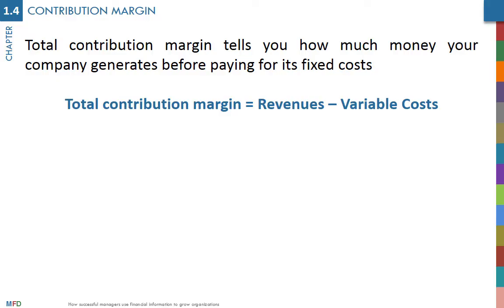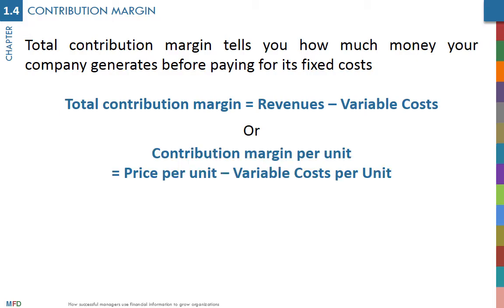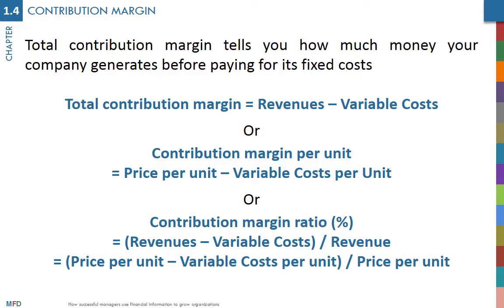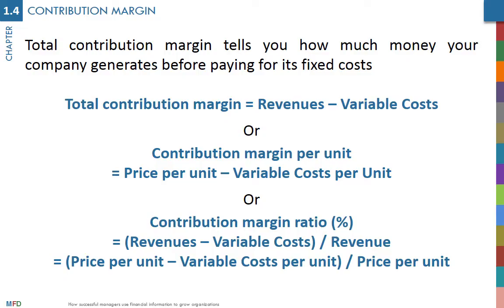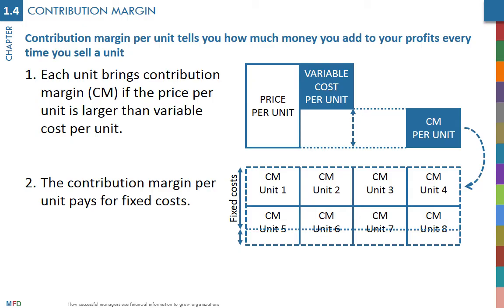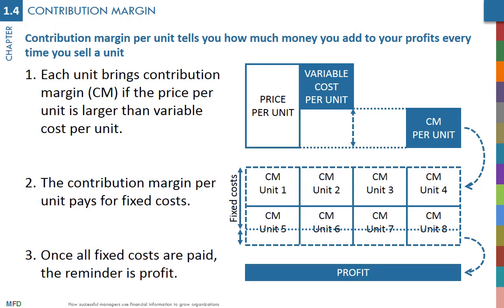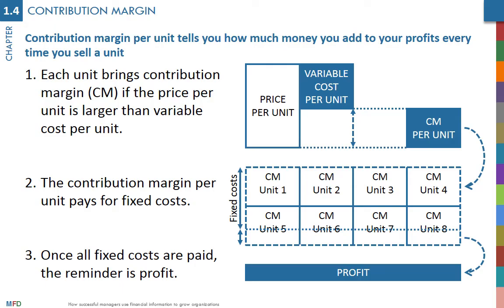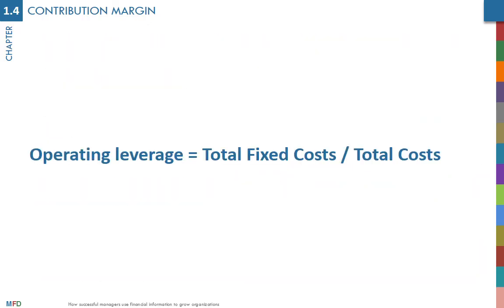Concept 1.4: Contribution Margin